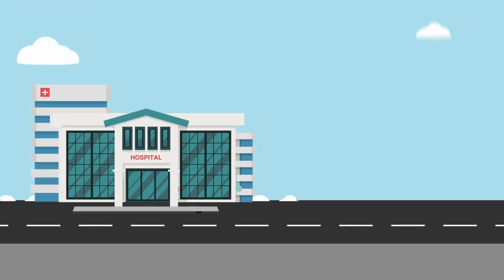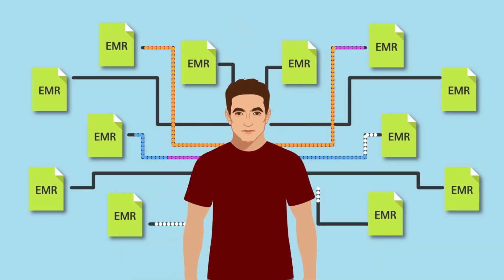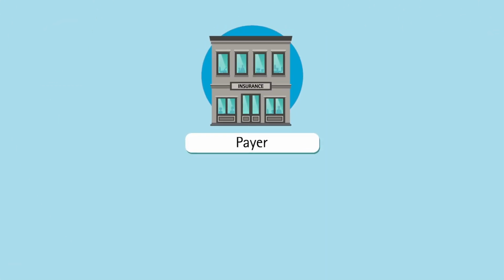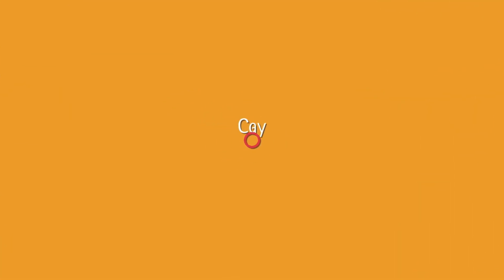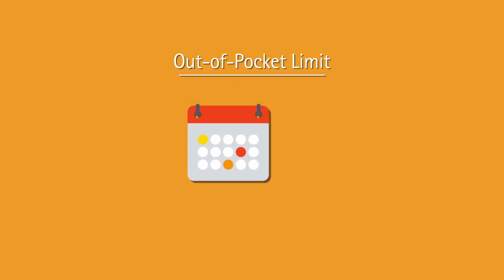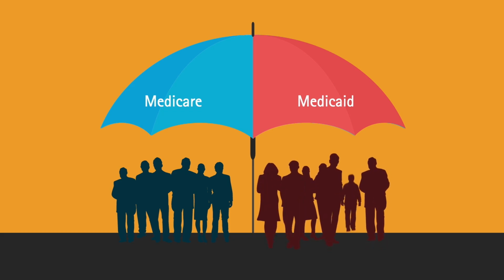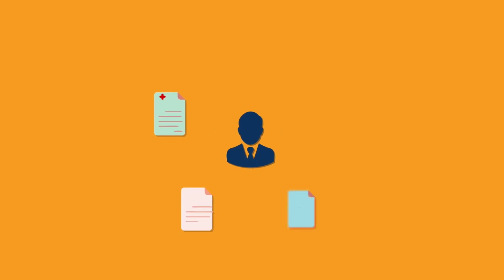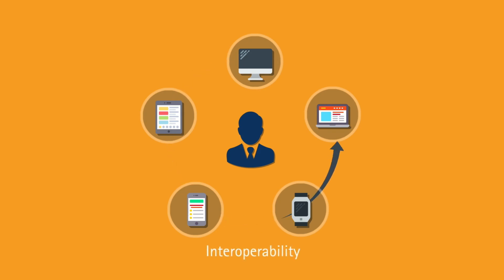Patient Journey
A film made for Accenture